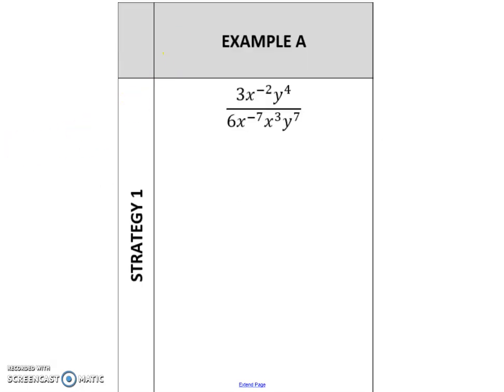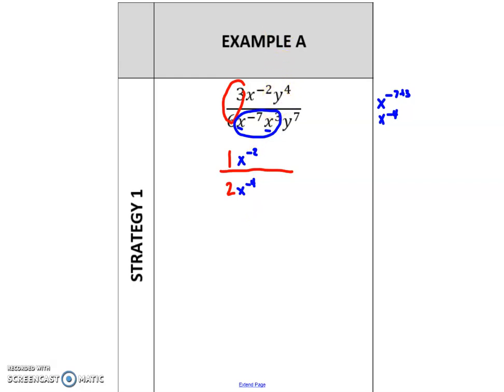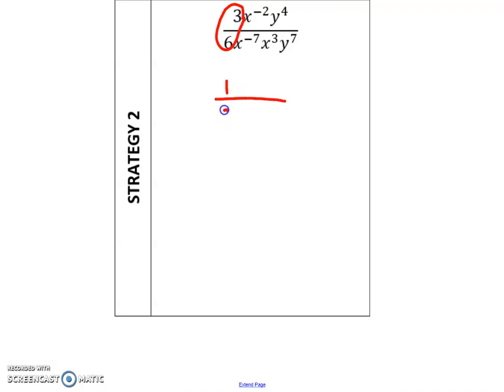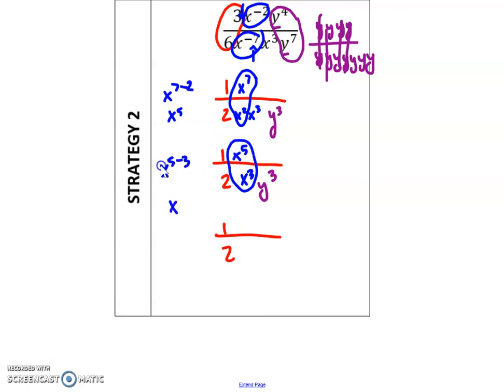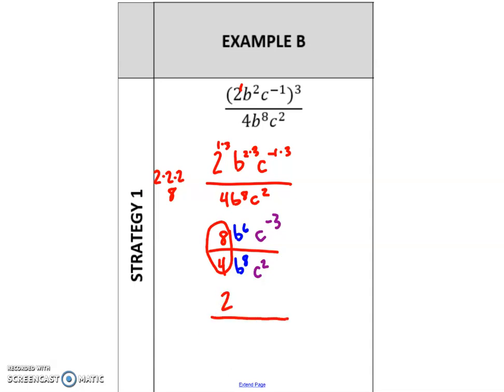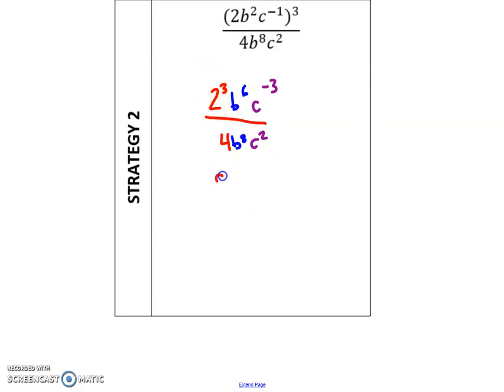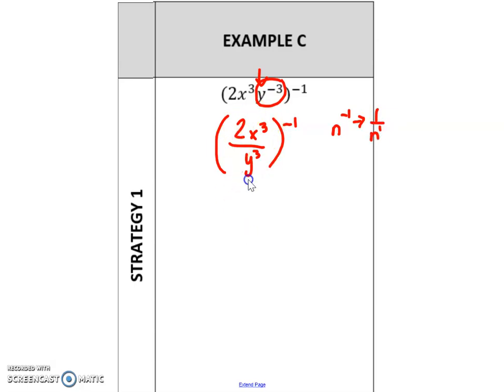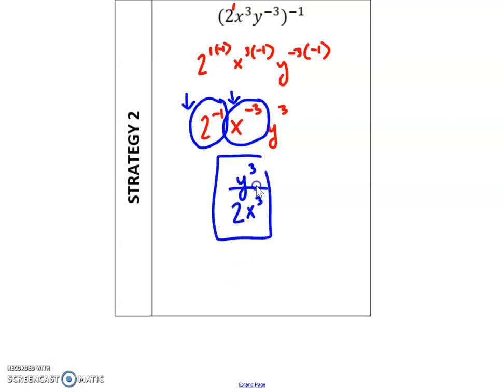Properties of Exponents MIX UP